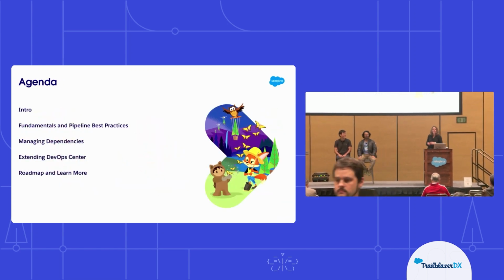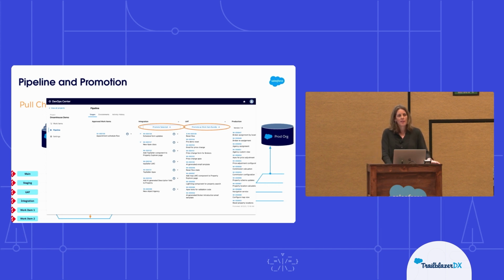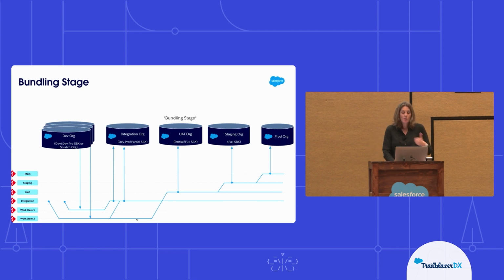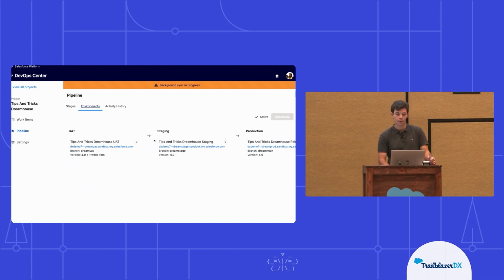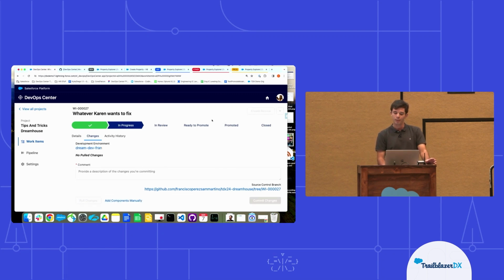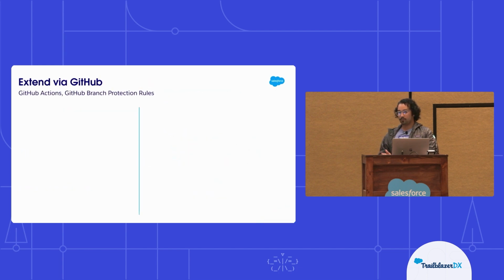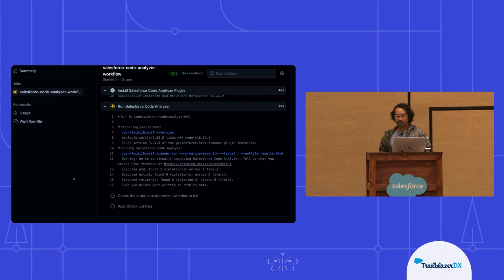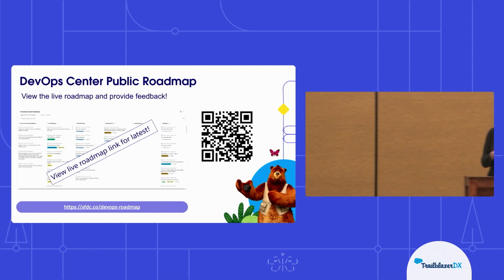Tips and Tricks with DevOps Center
Discover revolutionary insights and techniques tailored for developers using DevOps Center. Join us for an in-depth exploration of how you can use DevOps Center to enhance your software delivery.